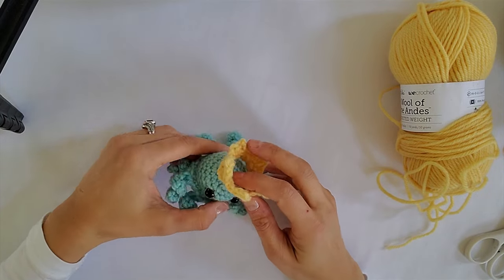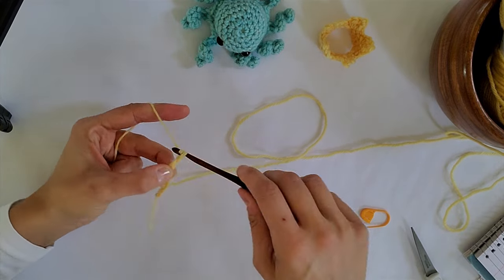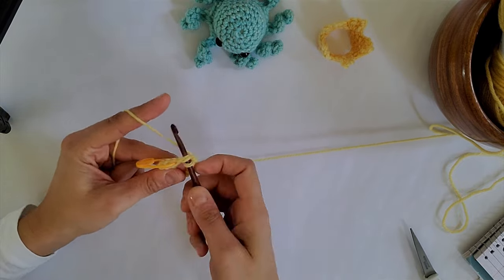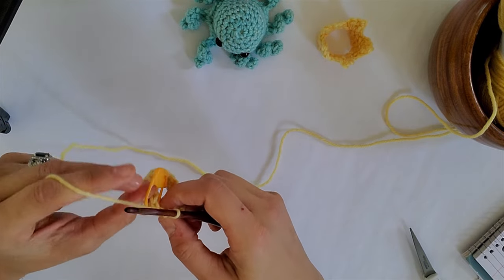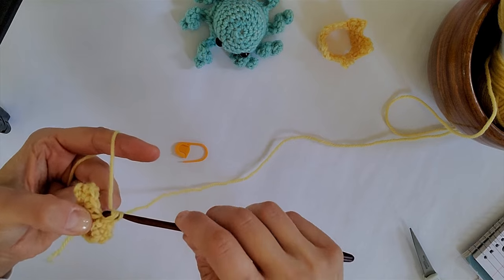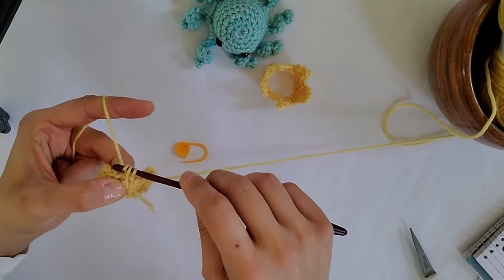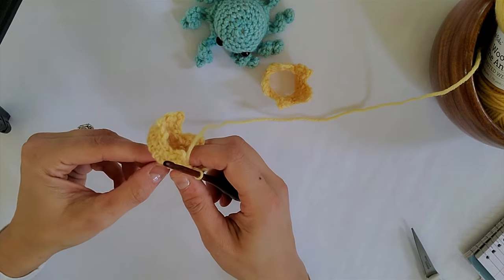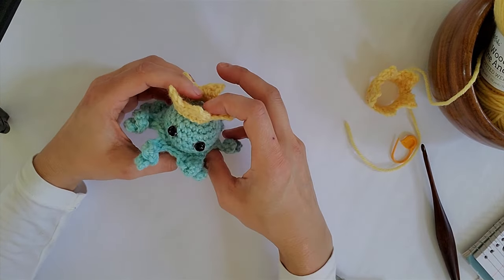EASY crochet crown | FREE video tutorial | follow along and make your own toy crown!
1 skein Wool of the Andes worsted weight in Creme Brulee

If you don't have access to this and the HUNDREDS of videos on fiber arts and fiber animals, JOIN. New videos are added to the fiber arts and fiber animals library. Get an honest glimpse at what it really takes to run a successful fiber arts and fiber animal business. Keep up to date on the goings on with all our angora rabbits, sheep, and projects. Find out detailed information on the history of this business, what worked and what did not.

If you would like help shearing your rabbit, we offer a video course, audio book, and ebook on how to shear your angora rabbit with kindness, using the Razzle Dazzle Shearing Method™. If you are more interested in the business part, do not worry. We have books for managing the shearing records of your bunny, a fiber arts and fiber animals for profit journal and the method used to start an at home angora rabbit and fiber arts business.

For writings from a yarnie, check out the blog at Rabbitryandyarns.com.